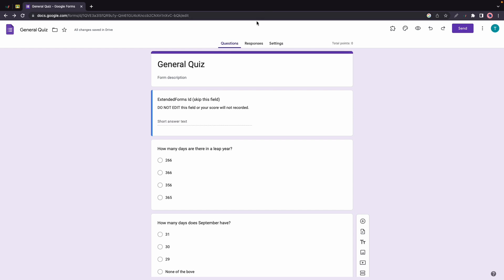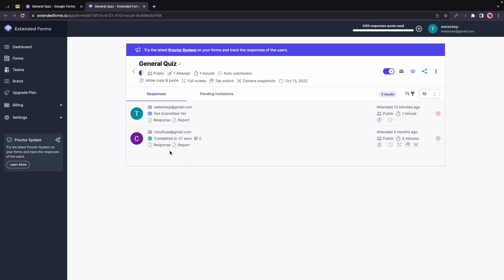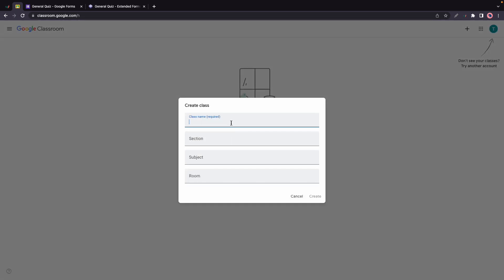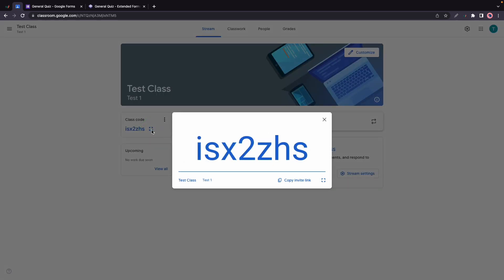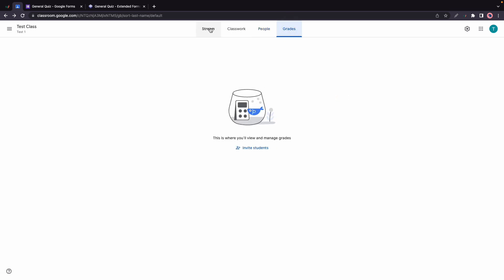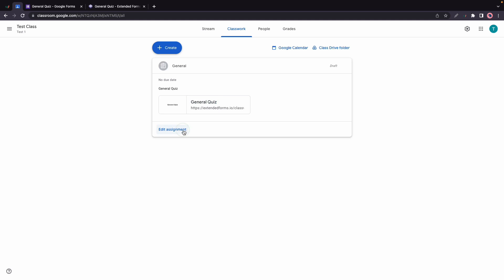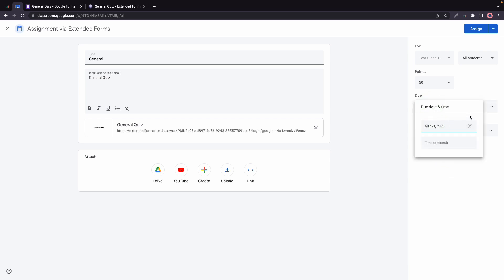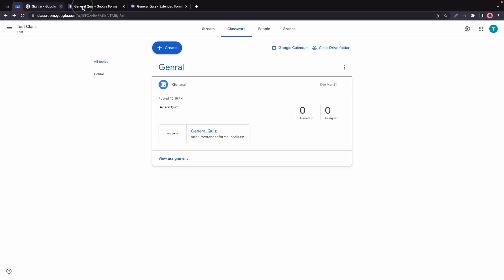How to use Extended Forms with Google Classroom? Auto-grade classwork with Classroom Integration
In this video, we're going to show you how to use extended forms with Google Classroom to auto-grade classwork with classroom integration. With our step-by-step guide, you'll be able to easily set up and use extended forms in Google Classroom, saving you time and streamlining your grading process. If you're an educator, school administrator, or a teacher you won't want to miss this amazing tutorial.

We'll cover the following key points in this video:

Overview of Extended Forms in Google Classroom
Creating and Assigning an Extended Form
Setting up Auto-Grading with Classroom Integration
Reviewing and Analyzing Results

With our tutorial, you'll be able to create and assign extended forms to your students, set up auto-grading with Classroom Integration, and analyze the results of your student's work.